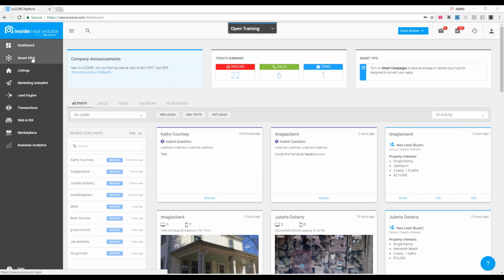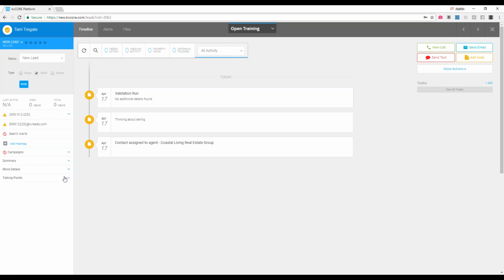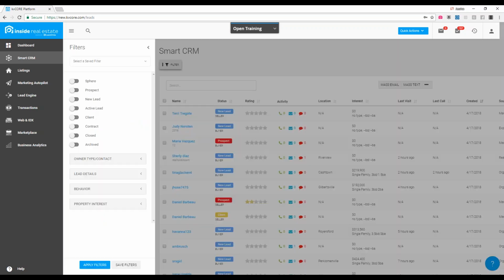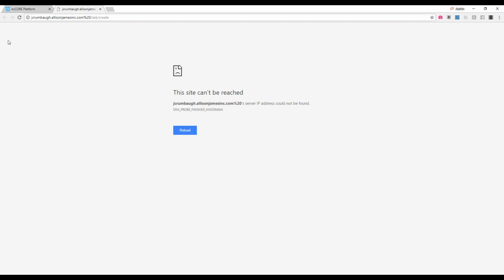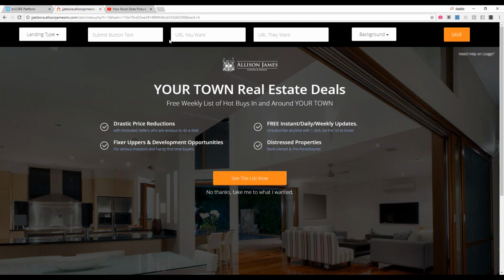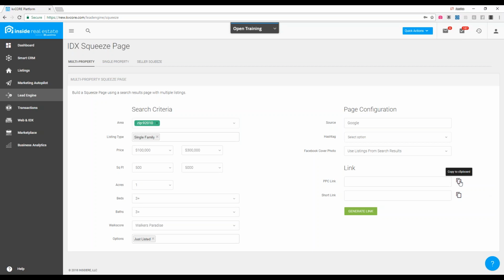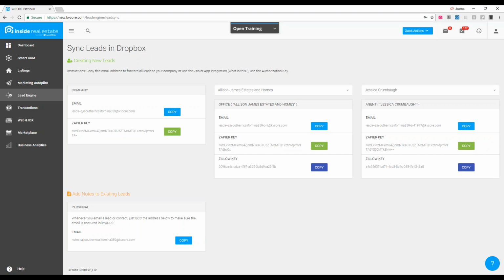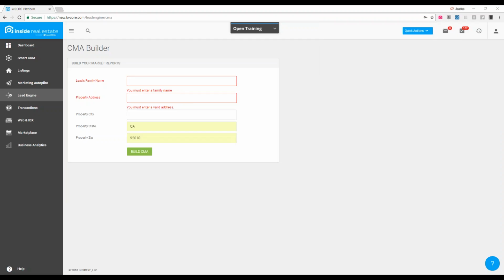Kunversion Part 2